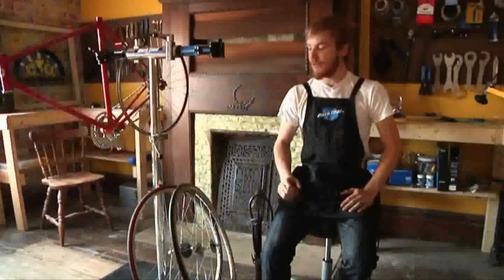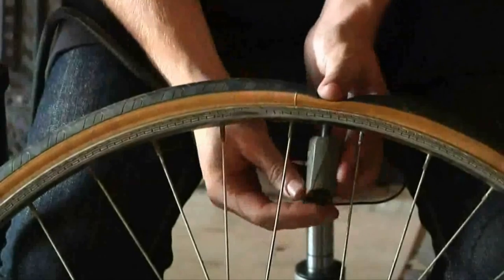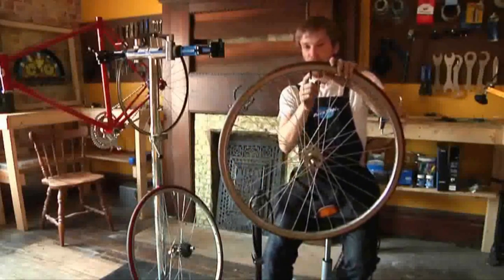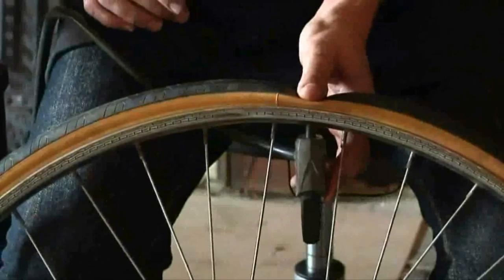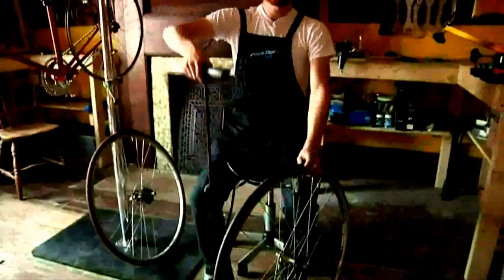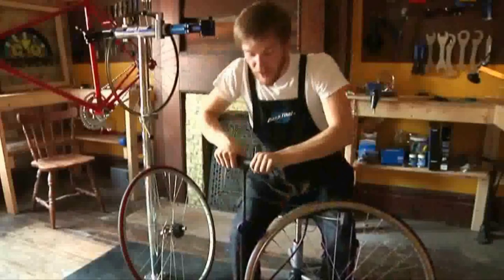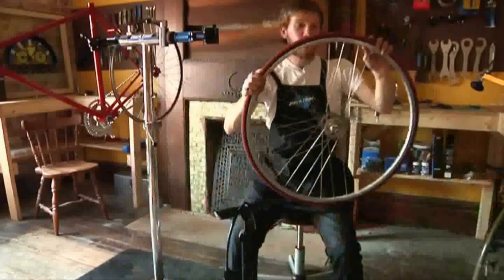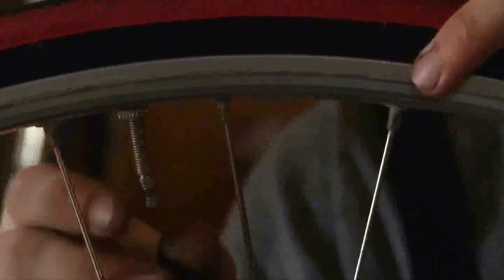{YTP} ~ Ticycle Bires & Schrader Valves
I made a video without any reverse jokes to see if I could. Turns out I could.